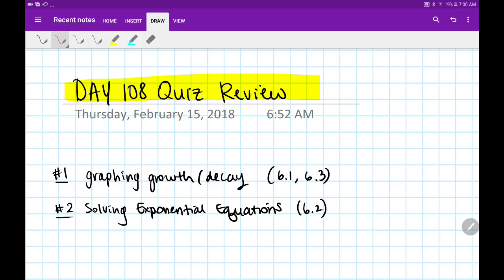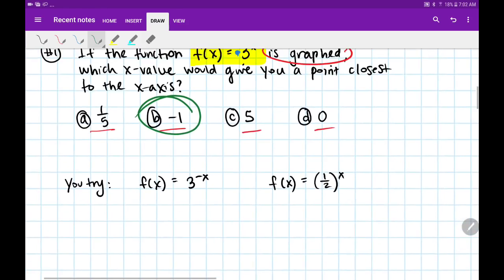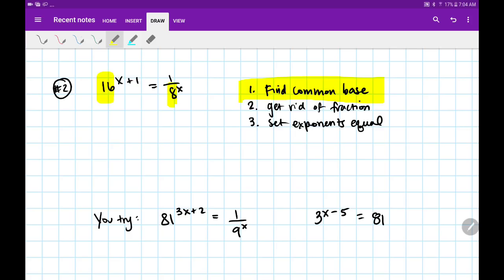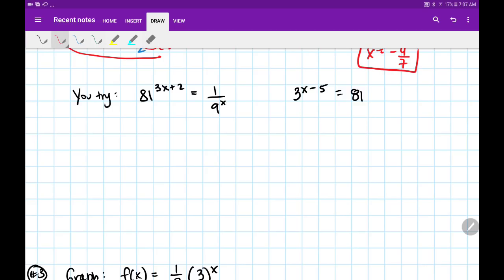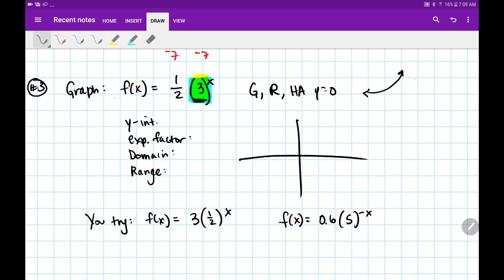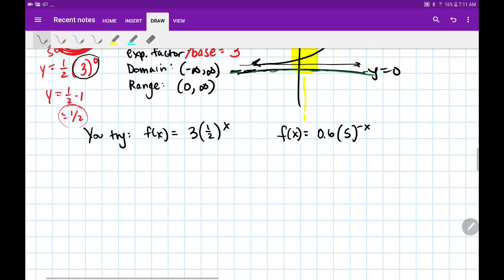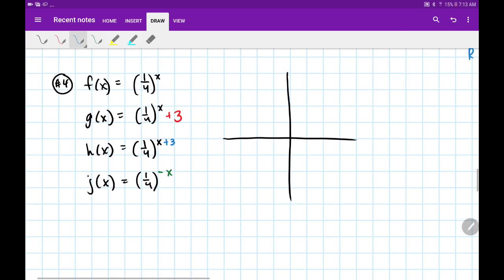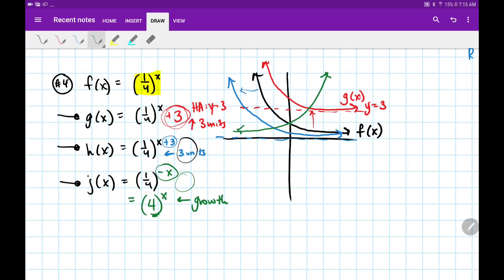Day 108 Quiz Review